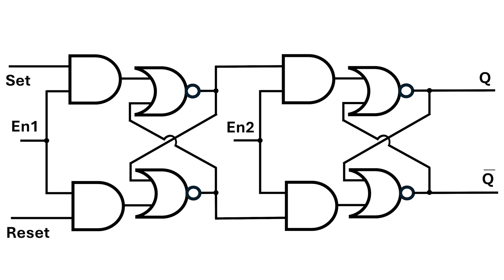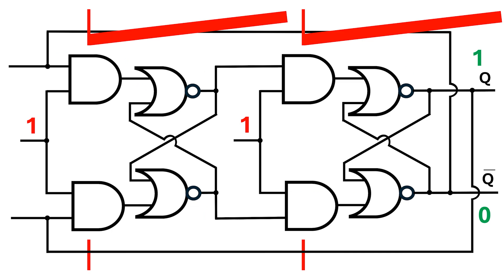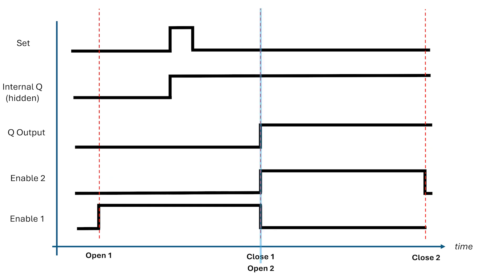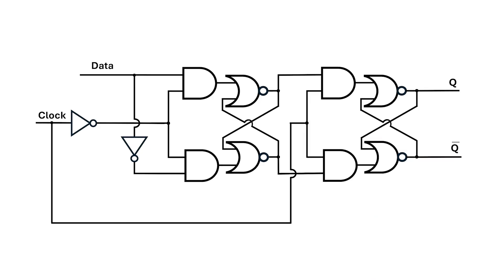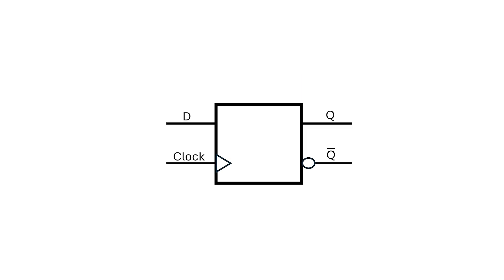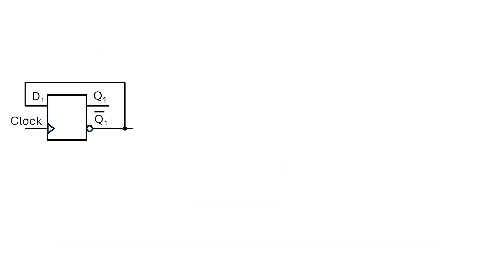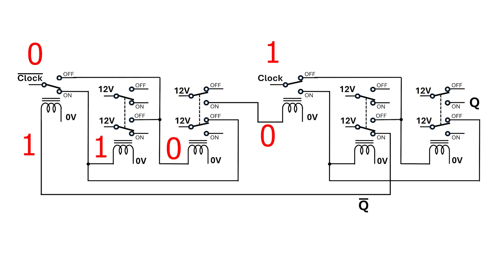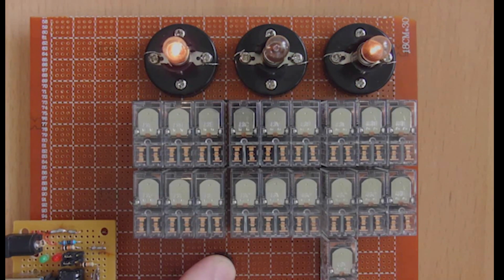Switches to CPUs: Ripple Counter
We make a D-type flip-flop then convert it into a ripple counter.